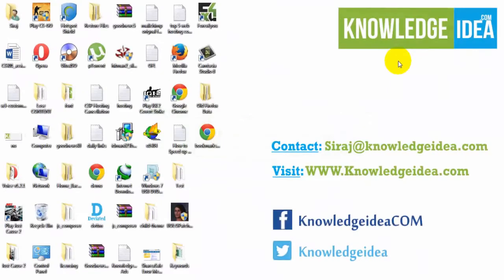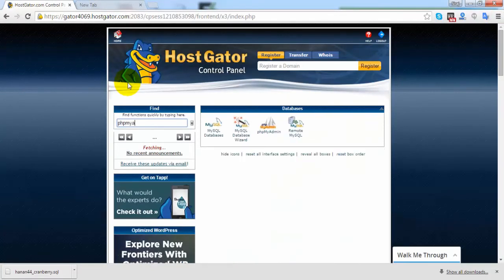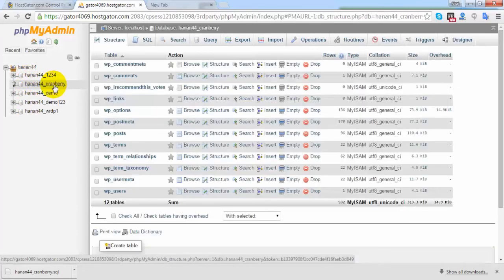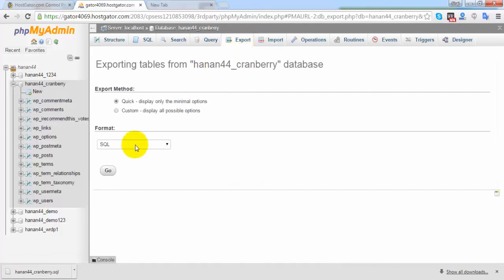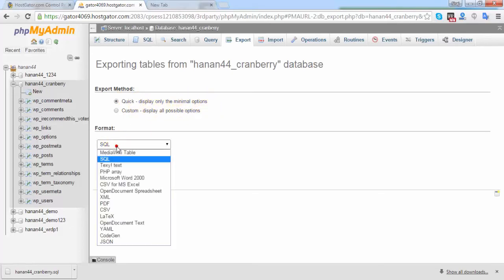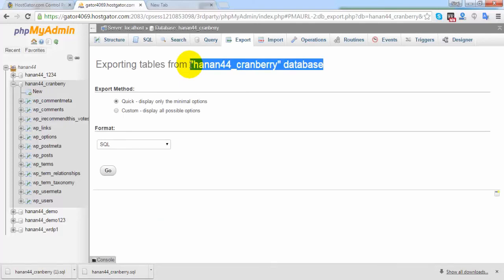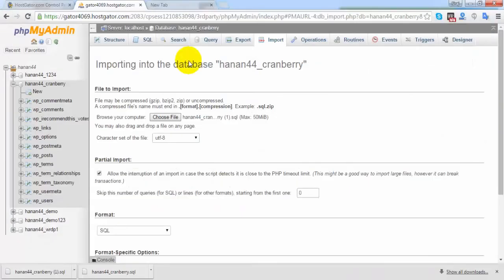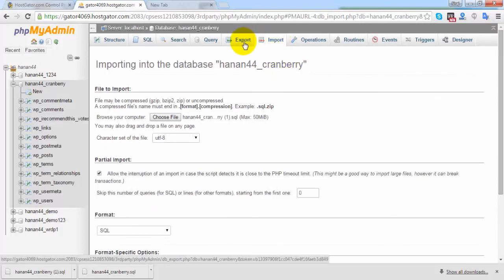How To Backup and Restore MySQL Database Using PhpMyAdmin in Urdu/Hindi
How To Backup and Restore MySQL Database Using PhpMyAdmin.

Instructor: Siraj Mahmood